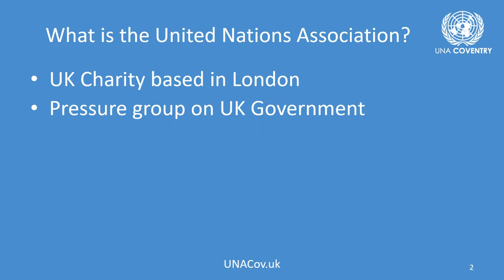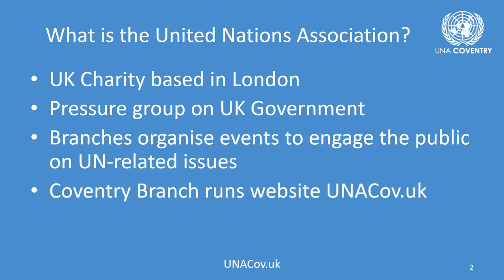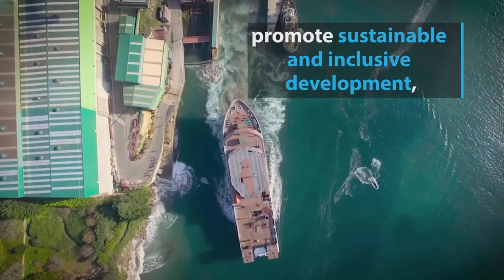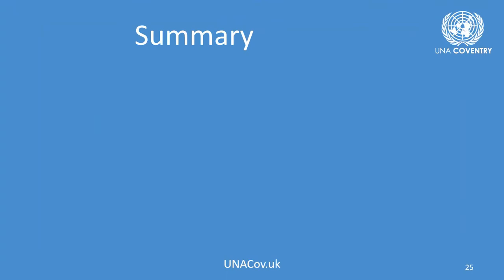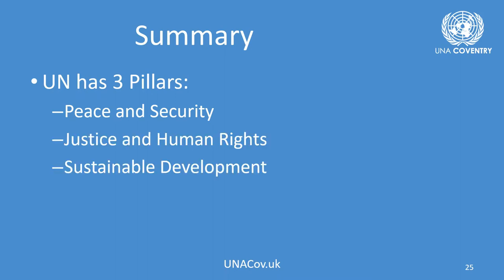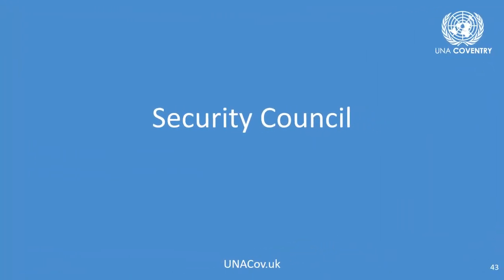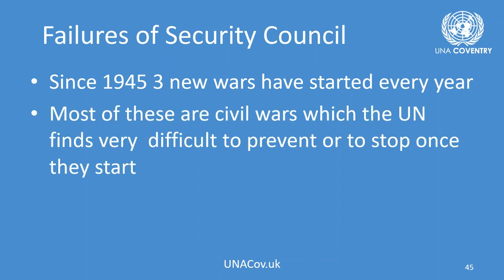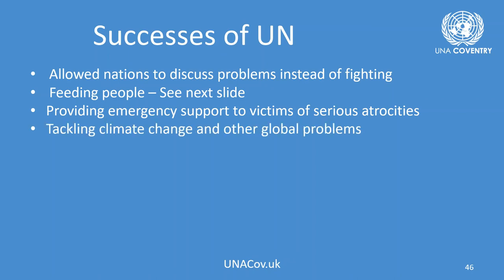UN Peace Presentation 2020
This presentation introduces the United Nations and talks about how it tries  to promote peace.

It was produced by the United Nations Association Coventry Branch and a copy of the Powerpoint presentation can be downloaded from their website at